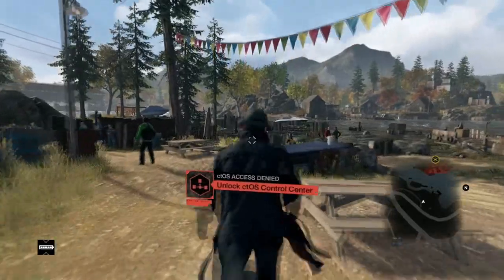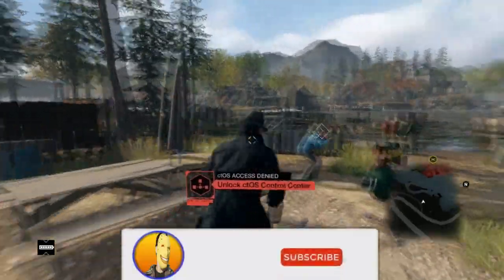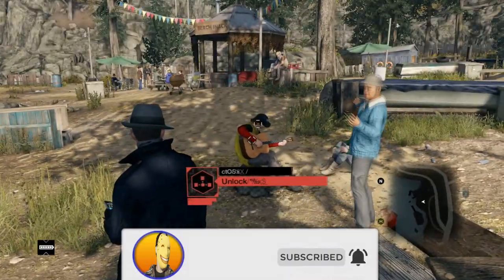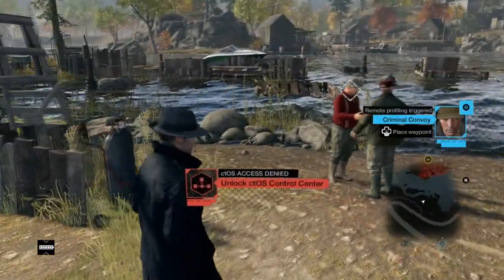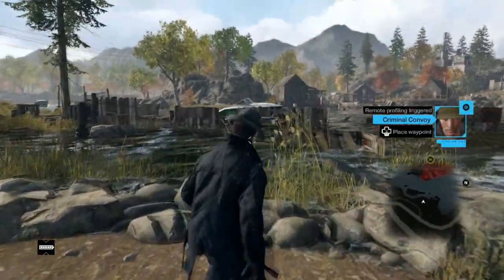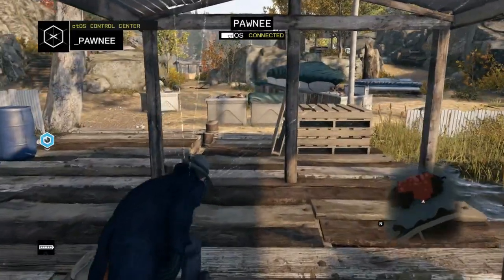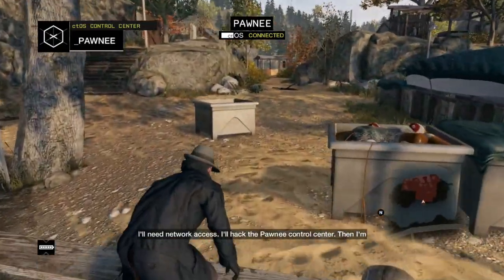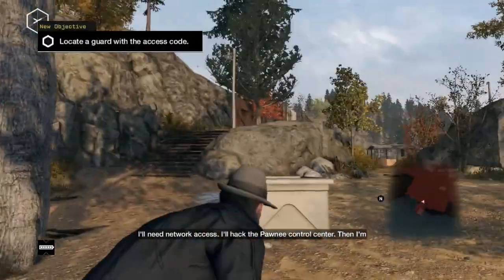Pawnee cToS Control Center (Watch Dogs PS4 Walkthrough Gameplay) Ep. 26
Here's Episode 26 of my let's play walkthrough of Watch Dogs on Playstation 4 & hope everyone enjoys the video :)